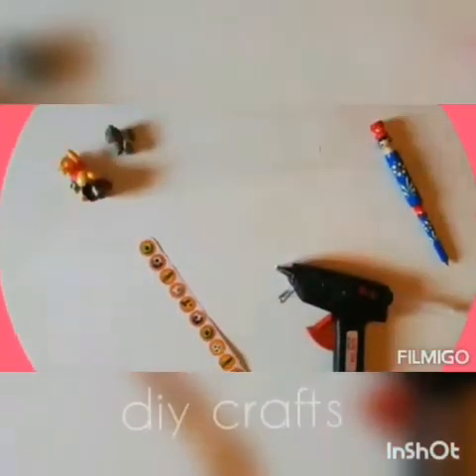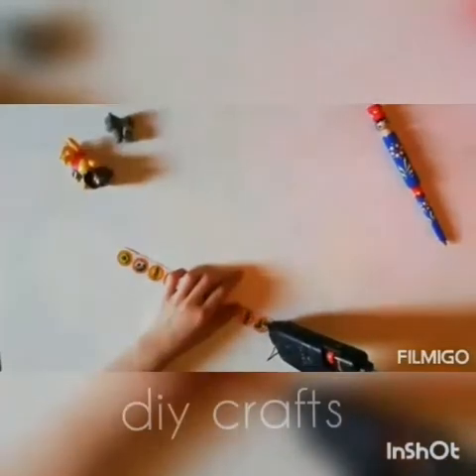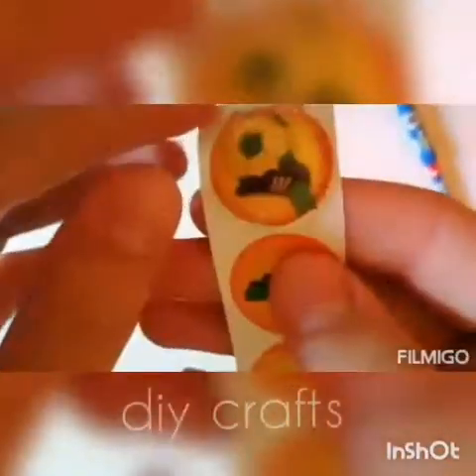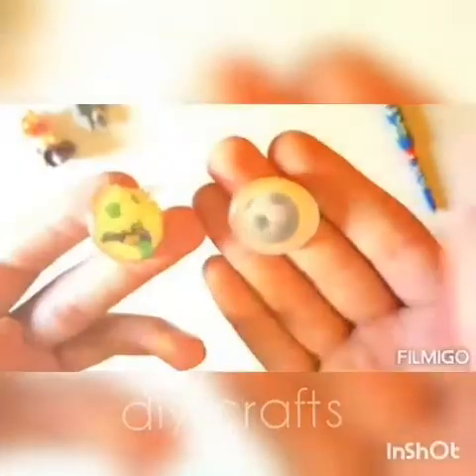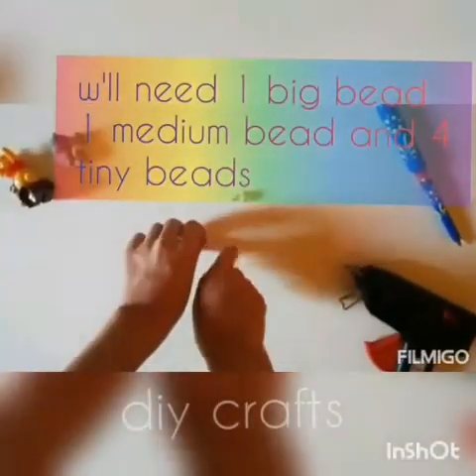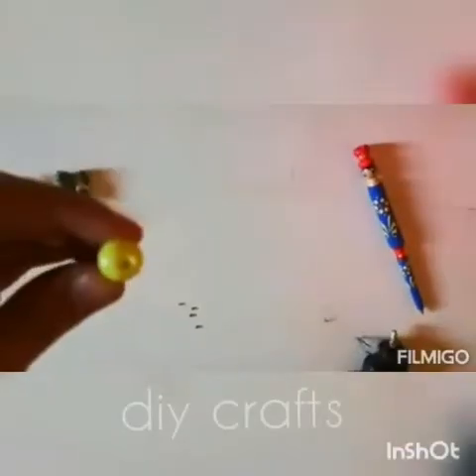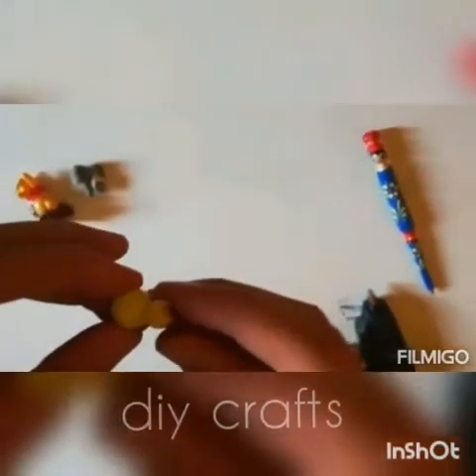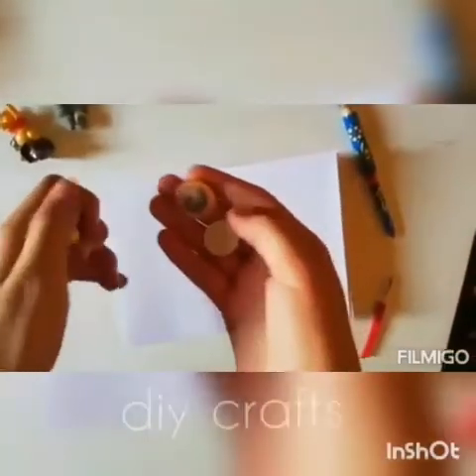Top two glue gun ideas really easy!!||diy crafts♥️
Hi guys we wish you are great while watching...
Today's video will be about top two glue gun ideas.
All we will need for the 1st diy is =
1-any sticker
2- glue gun
And if u need to make it shiny put on it a transparent nail polish
And for the 2nd diy we will need =
1-Some beads as wrote in the video
2-Clip
3- glue gun
السلام عليكم ورحمه الله وبركاته يا رب تكونوا بخير و انتم بتتفرجوا علي فيديو النهاردة...
فيديو النهاردة هيكون عن حيلتان باستخدام مسدس الشمع.
كل اللي هنستعملة للحيله الأولى هو =
١- شوية خرز زي ما مكتوب في الفيديو
٢- نوع دبوس  معين...النوع مكتوب في الفيديو
٣-مسدس الشمع
و للحيلة التانية هنستعمل =
١-اي نوع من الستيكر
٢-مسدس شمع
ولو عايزين الستيكر يكون بيلمع نستخدم منيكير شفاف
لو انت جديد في القناة ف متنساش تعمل سبسكرايب وتفعل زر التنبيهات علشان يوصلك كل جديد
وبس نشوفكم المرة الجاية في فيديو جديد بصحة و بخير مع قناة diy crafts 😉❤️